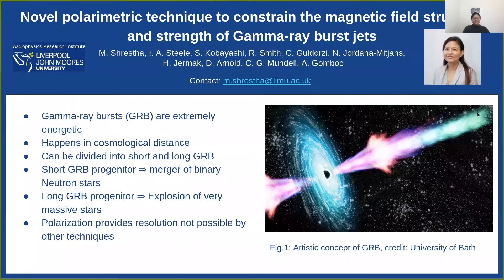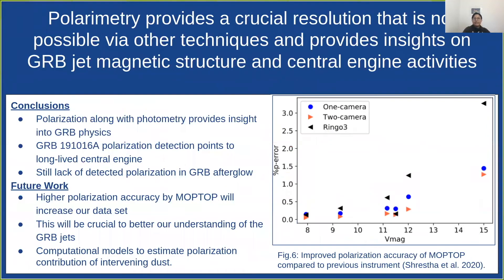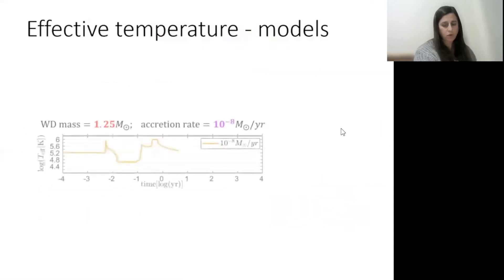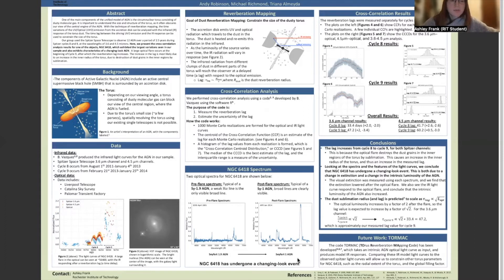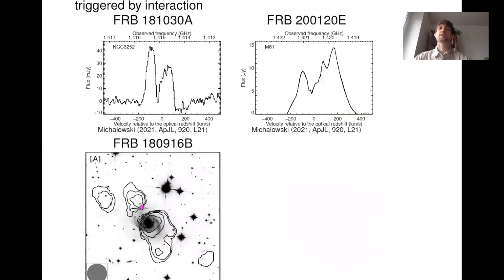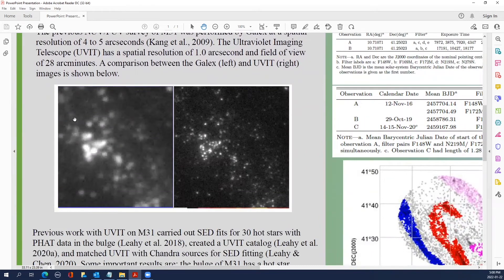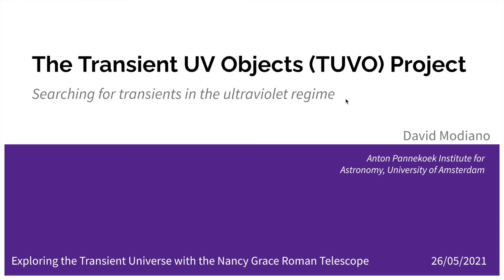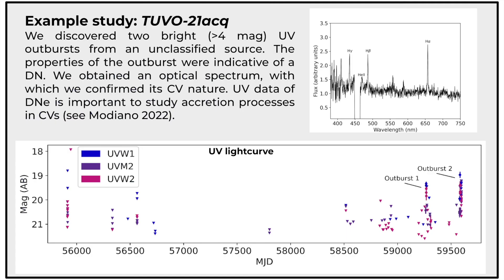session6 - Lightning Poster Talks